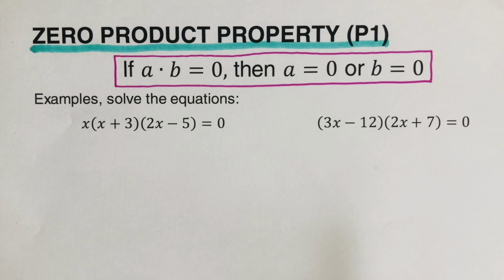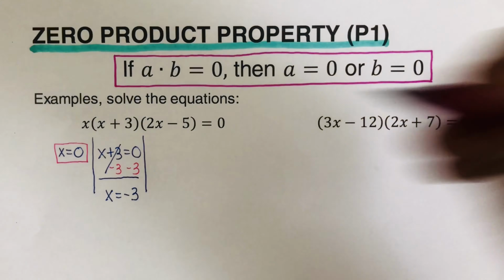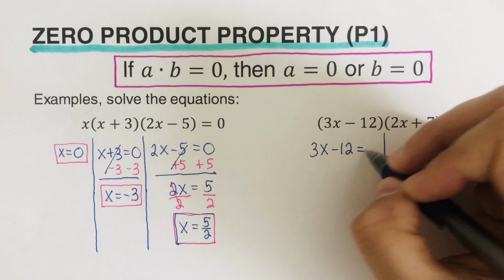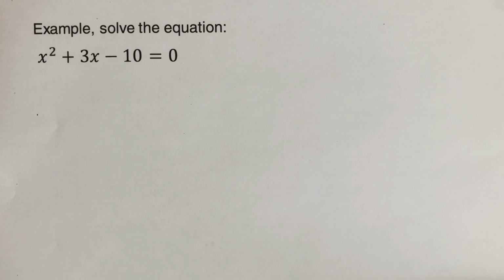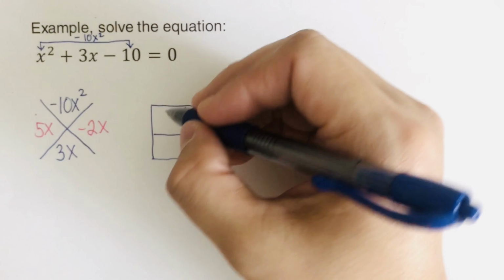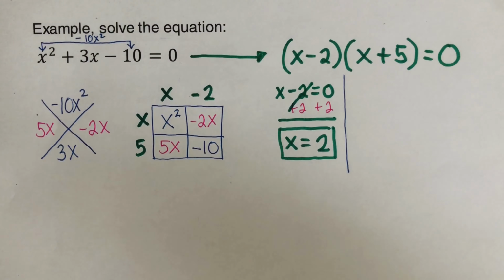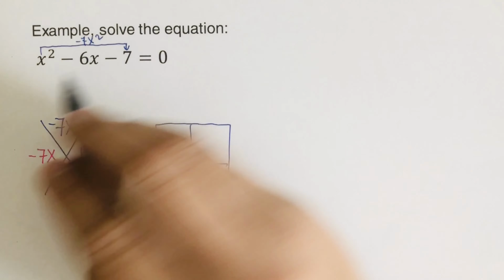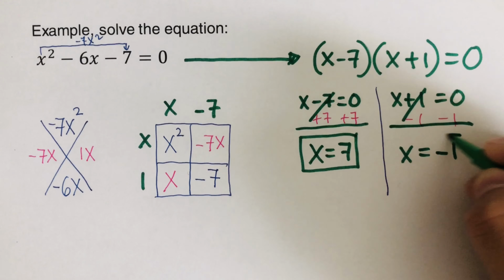Zero Product Property (Part 1)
This video will show how to solve an equation using the zero product property.